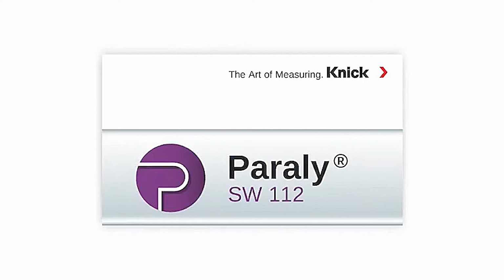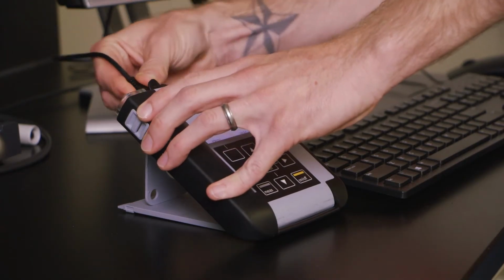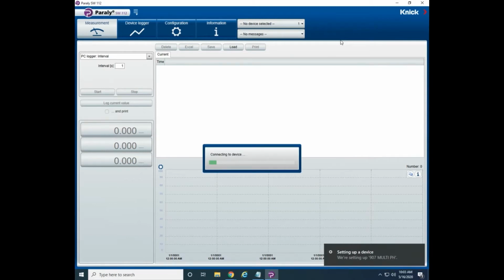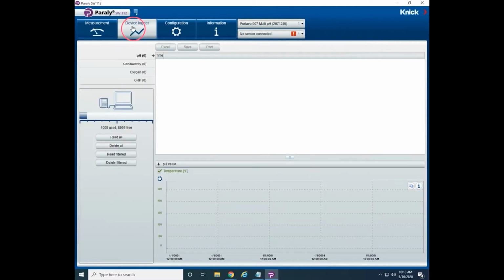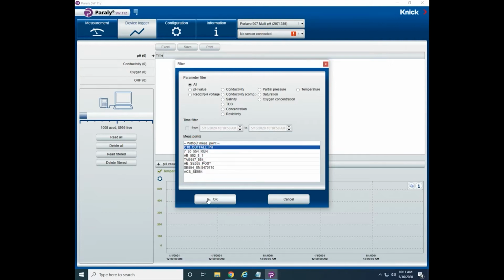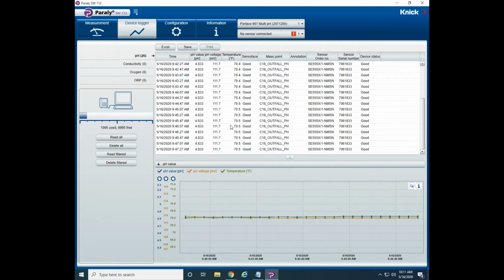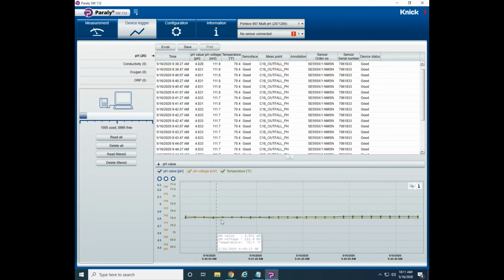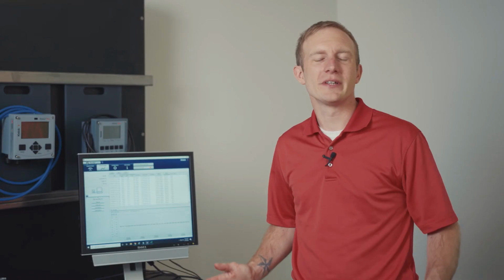MemoView | Data Transfer with Paraly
Learn how to export data from the Portavo portable meter using the Paraly SW 112 software for PCs. We provide simple steps on transferring the data, save it or export it to Excel.